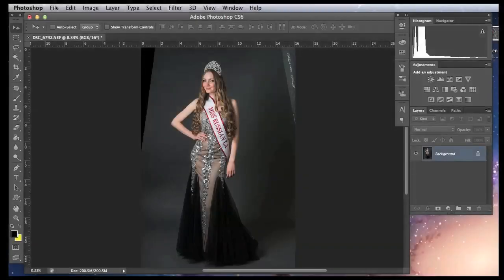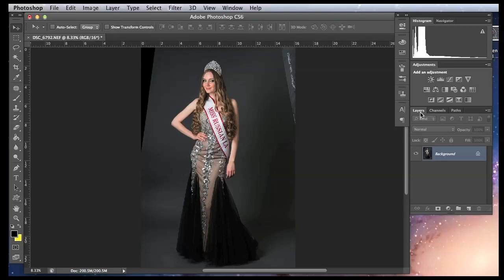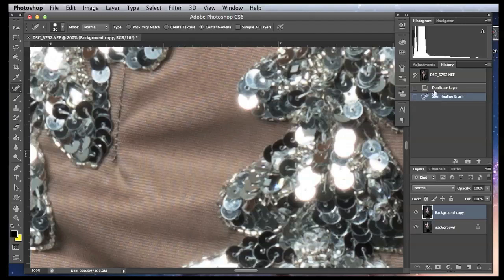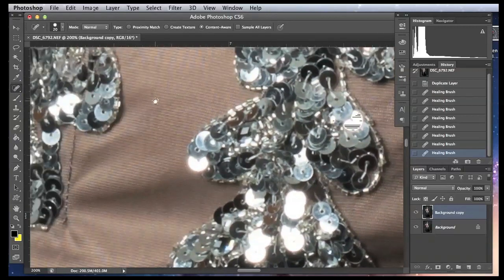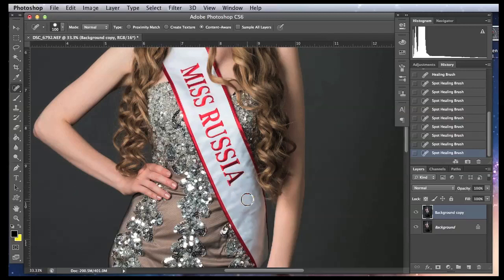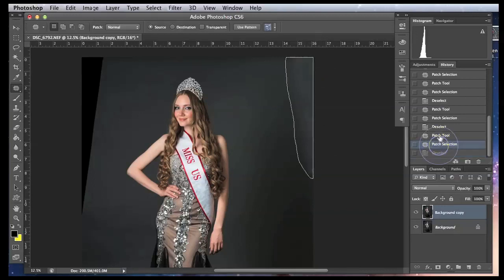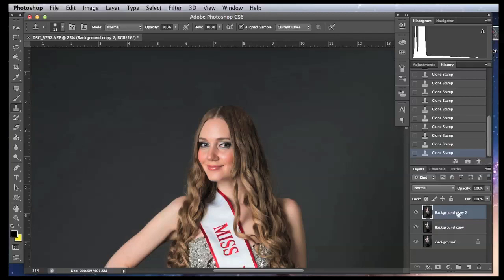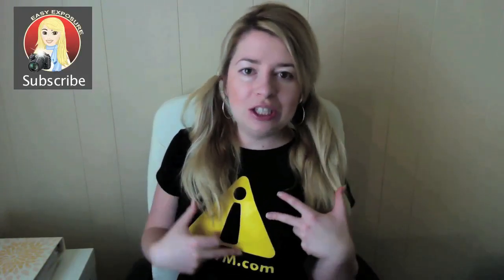Lesson 27 - How to Remove Objects in Photoshop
In this video tutorial I will show you how to remove objects from the photo in Photoshop. We will be using tools like Healing Blush, Spot Healing Brush, Patch Tool, Clone Stamp Toot and also Content-Aware Fill.